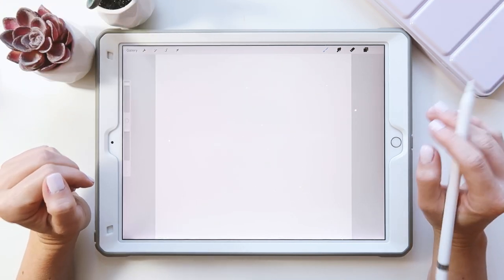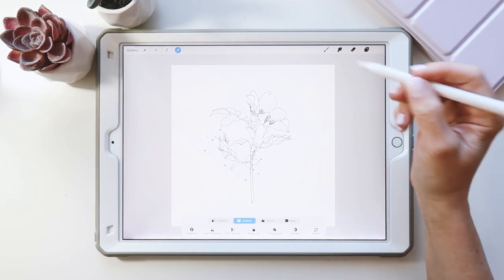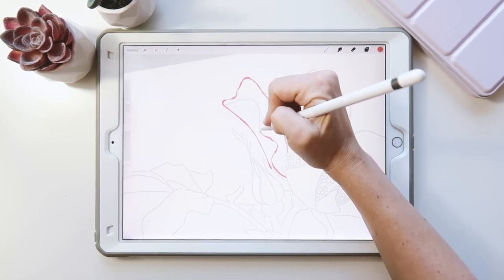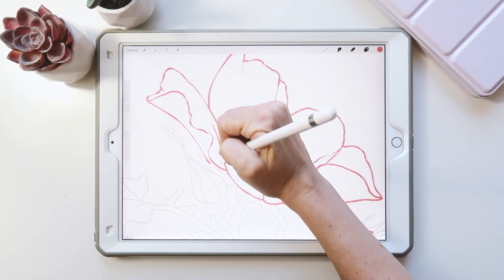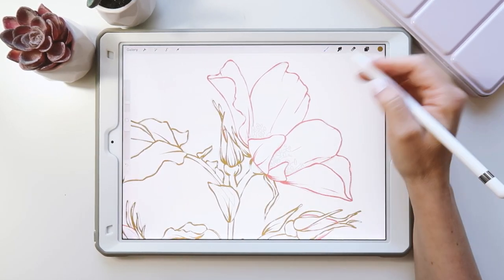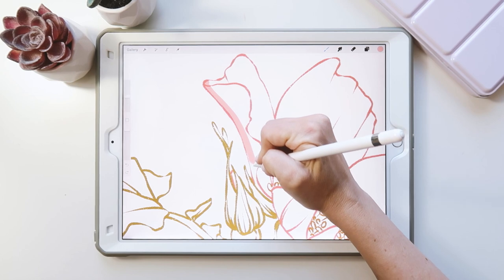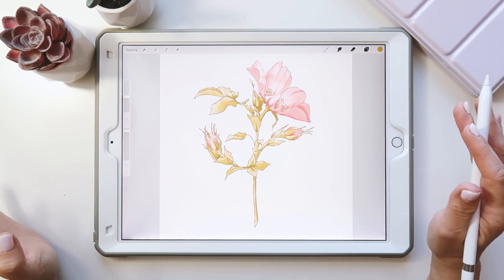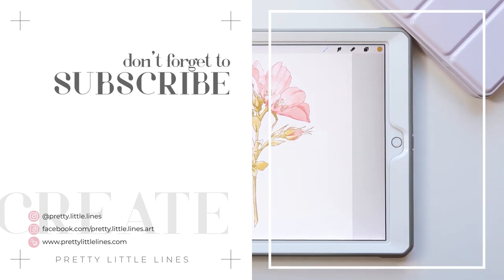How to Draw a Wild Rose using a Stamp Brush in Procreate - For Beginners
In this tutorial I'll walk you through step-by-step how to draw this wild rose using a stamp brush in Procreate.

Finish illustrating flowers super-fast with this handy dandy pack of brushes and guides that will cut your drawing time in half, while improving your ability to draw florals.  It’s great for beginners and advanced artists alike.  You don’t have to be an expert to use it, just be able to trace and fill in with a little imagination.

Don't forget to tag me in the picture and in the description on Instagram to be featured here next time! xo

🎁FREE Goodie Bag - Full of Sweet Design Treats!

🙅🏼‍♀️COPYRIGHT
You are not allowed to use direct copies of my artwork for commercial purposes ( eg. selling prints). You should create your own original artworks if you intend to sell or distribute for profit.